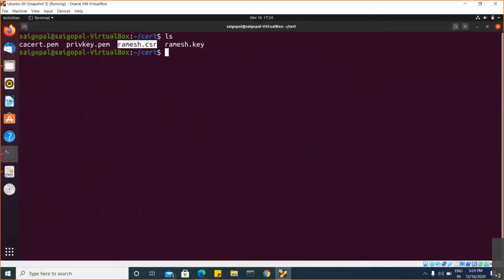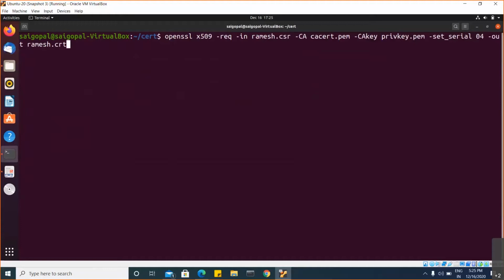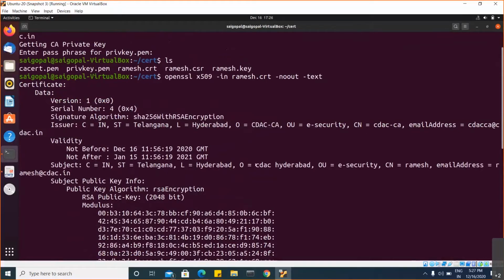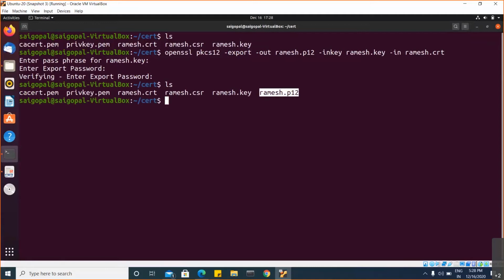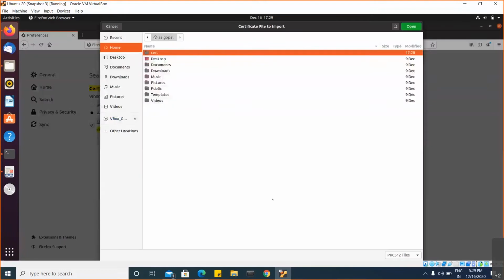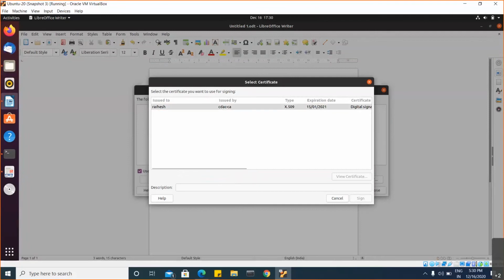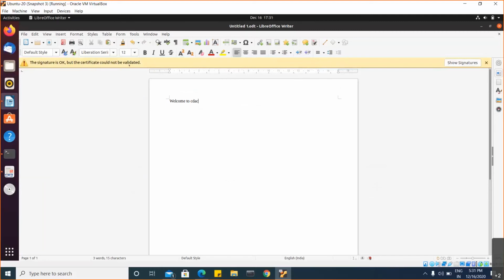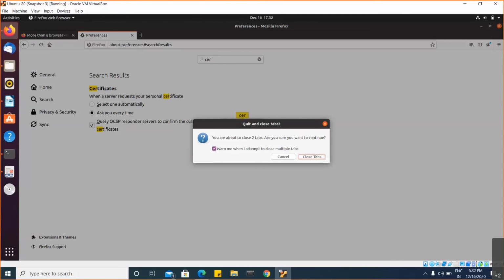Digital Signature - Demo - Part 3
Information Security Awareness videos which are created to spread Cyber Security awareness to all the viewers on Digital Signature - Demo - Part 3